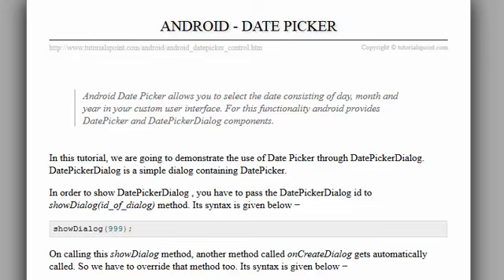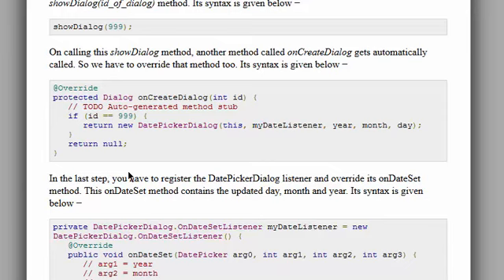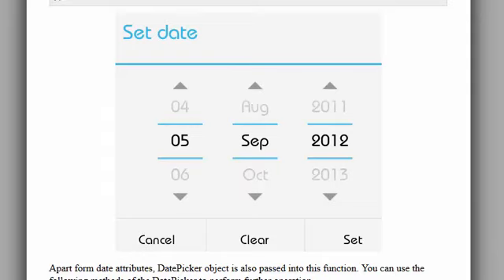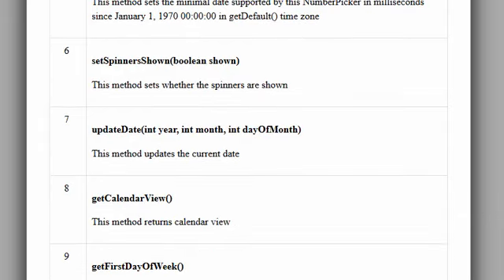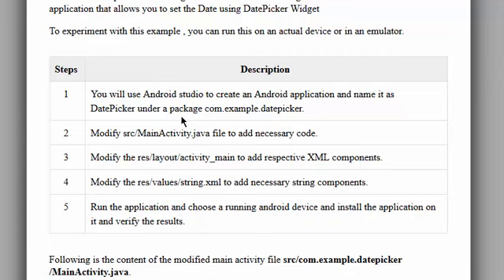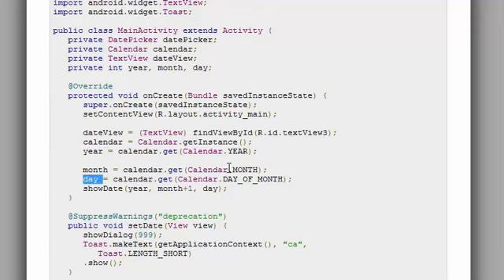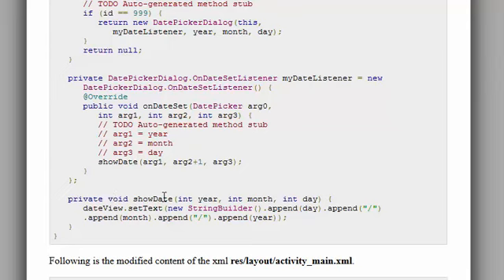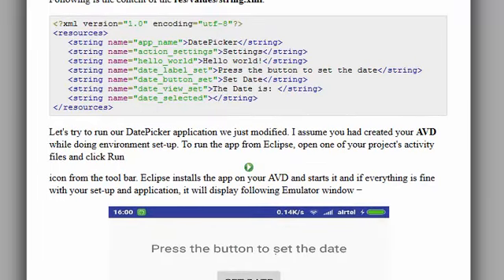android tutorial for begineers 9 android date picker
android tutorial for begineers 9 android date picker android date picker in an easy way so a begineer learn each and every step to learn as fast as he/she can... i am muhammad bilal a software engineer and teaching android development in a way so student learn fast and make things quickly... it is easy to learn the things just determination and motivation needed... android date picker by muhammad bilal... if you like it don't forget to subscribe.